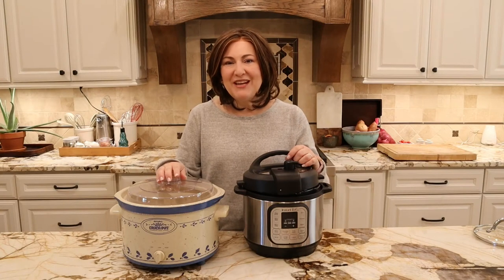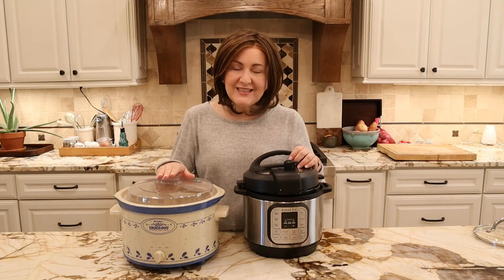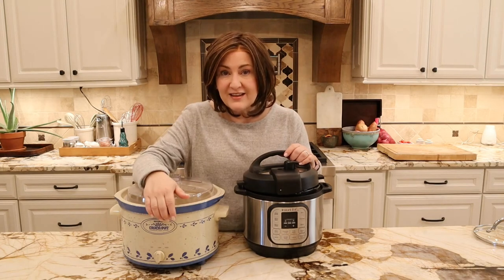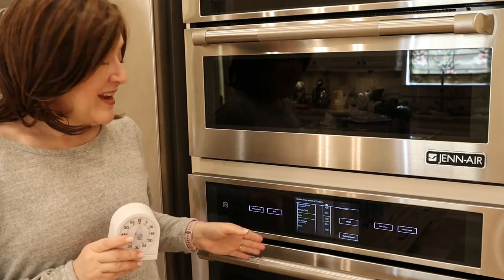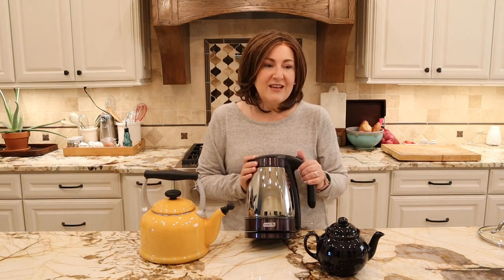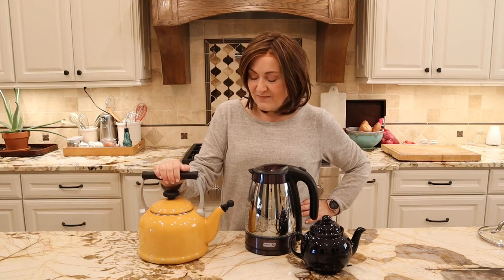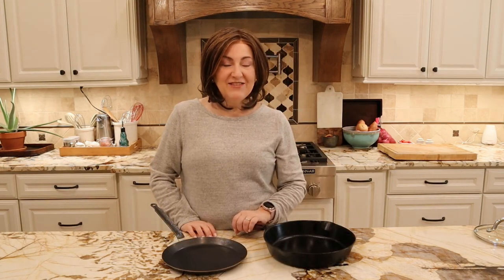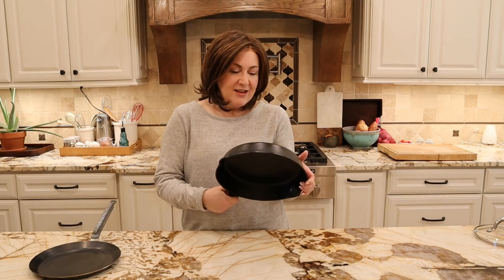Five *Useless* Things in the Kitchen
Welcome!  Today’s video is just a fun look at five useless (no longer needed…dinosaurs) items that many of us (okay, maybe it is just me) still have in our kitchens.  Please watch and tell me what you would add!
Do you agree with my five items?  Do you still have these AND use them?  Tell me more!

Thank you for visiting At Home with Kayla Price.  I hope you will become part of the At Home community which is intended to be educational, motivational, and inspirational.  Comments are welcome as long as they are kind and respectful.  Any inconsiderate or mean comments will be deleted and future comments blocked.

About me:
Hello, I'm Kayla Price...wife, blogger, stepmom, aunt, part-time businesswoman, part-time homemaker, and mom to an adorable Westie named Archie. Thank you, Kayla

This video was not sponsored.  It is simply good clean fun!

Video editing software by Shotcut